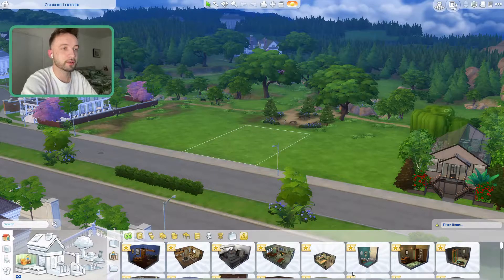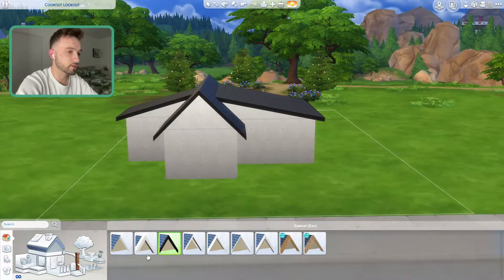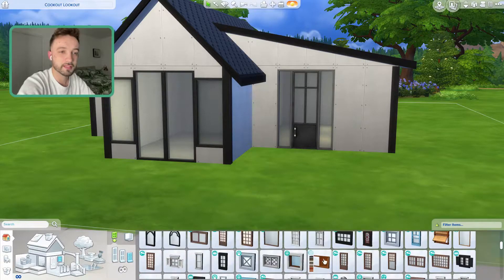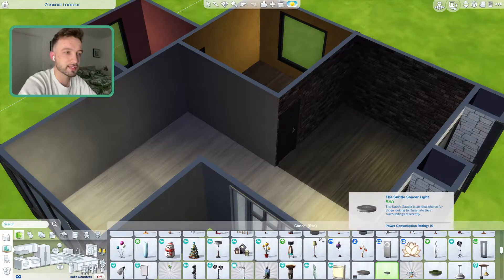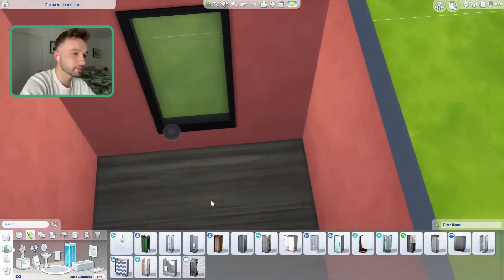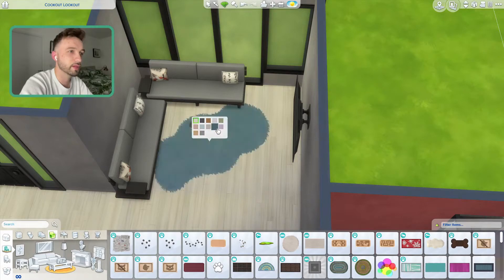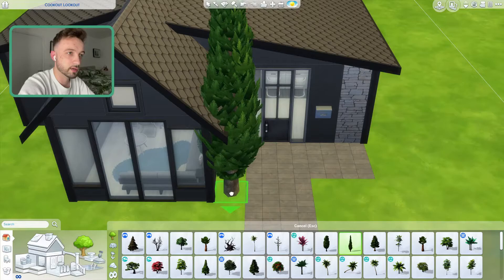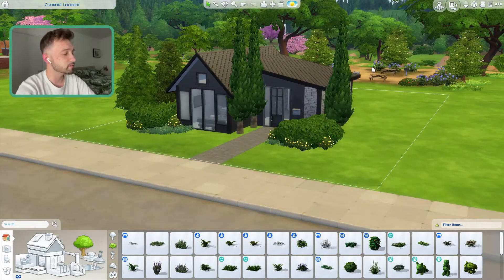10 minute build challenge!! ALL GOES TO PLAN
WHEN YOU FAIL GET BACK UP AND TRY AGAIN

Sims Gallery: kokoala576